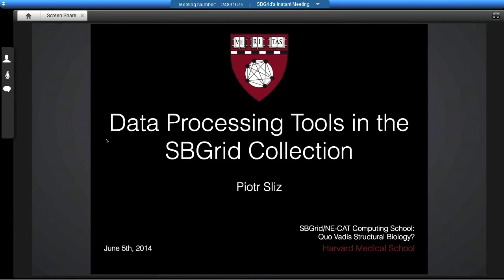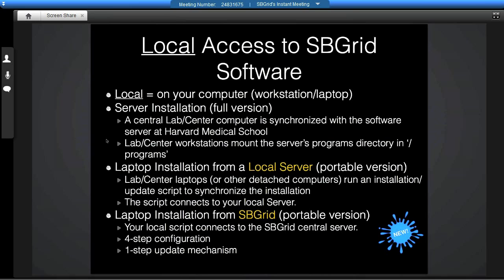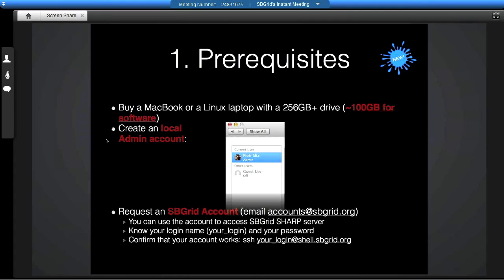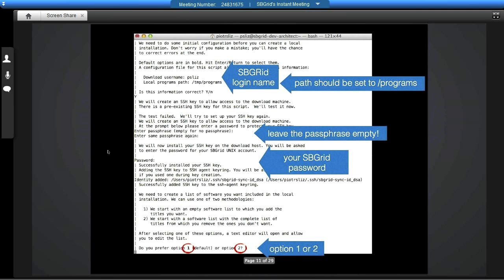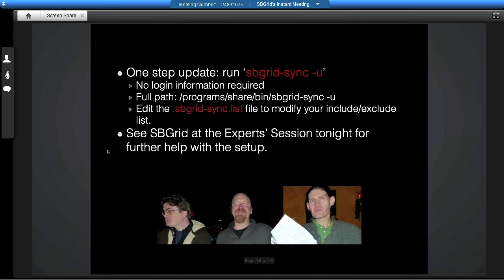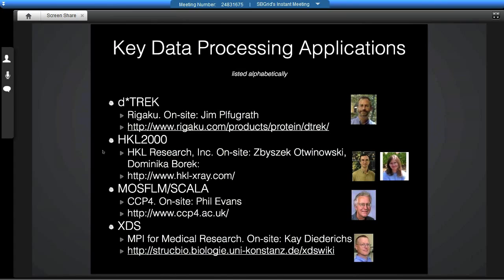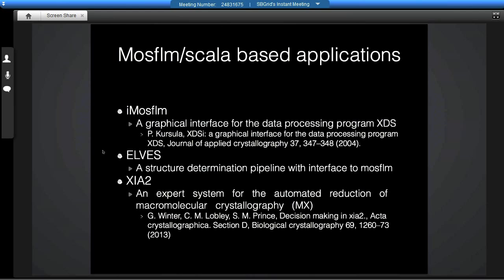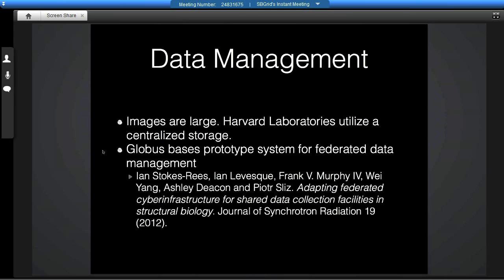Lecture 5: Data Processing Tools in the SBGrid Collection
Topic:  Data Processing Tools in the SBGrid Collection
Presenter:  Piotr Sliz, Harvard Medical School/SBGrid Consortium

Presented as part of:
SBGrid/NE-CAT 2014: Data Processing in Crystallography